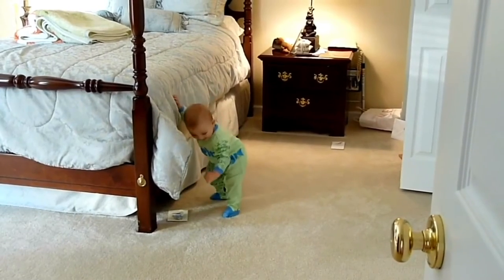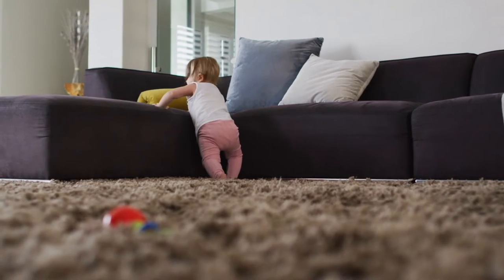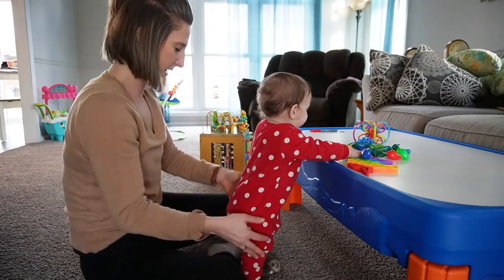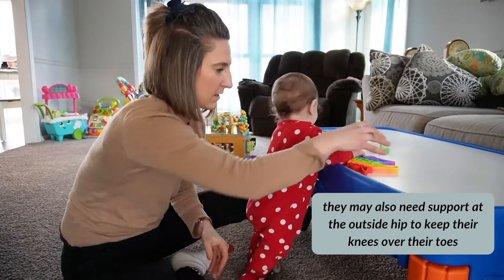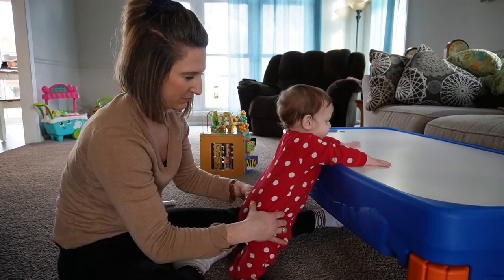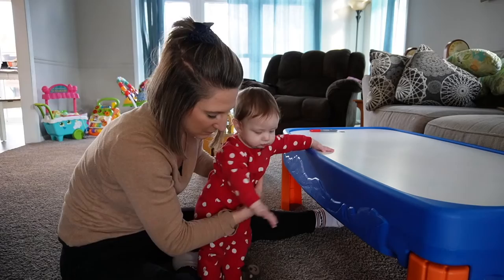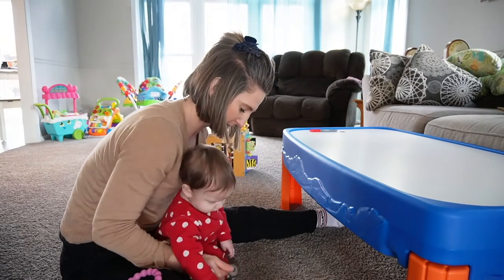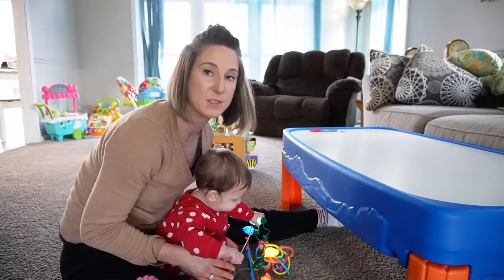Standing To Squatting Baby Exercise: The Missing Link For Walking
If your baby is cruising but has not yet begun to walk on their own, the standing to squatting baby exercise might be the missing link.  This exercise can help babies improve their eccentric muscle control so they can become strong enough to walk independently.

LINKS IN VIDEO:
Similar teething ring
Similar teething rings
Small Activity Table (similar height)
Bigger Activity Table (slightly higher)

TIMESTAMPS:
0:00 introduction
1:33 why standing to sitting is a difficult task for babies
2:59 at what age should my baby be able to go from standing to sitting
4:11 stand to sit exercise from couch
6:15 stand to squat from small table

📚New in 2021 - The Ultimate Guide To Pediatric Physical Therapy Documentation -
📚Amazon Best Selling Pediatric Exercise Handbook -
📚The Boy and The Boomerang Children’s Book -

FOR PARENTS:
Worried About A Baby's Head Shape? Consultations by Baby Begin
🍼 Best Toys for Babies -

PEDIATRIC ONLINE COURSES:
1. Tummy Time 101 Course
2. Get Your Munchkin Moving Gross Motor Online Course 6-15 months - $5 OFF with code: drlaurenbaker

FOR PTs:
💻 Start Your Own Cash Based Mobile Pediatric Business with Simple Practice (EMR, Scheduling, Payment)
🧭 Learn How To Create An Online Course & Host It For Free For Life ($50/mo savings)